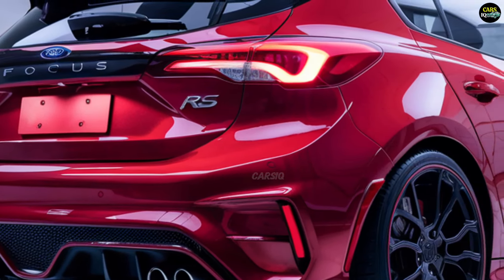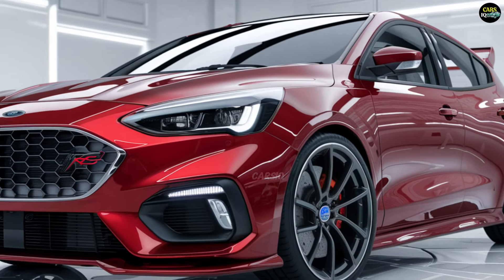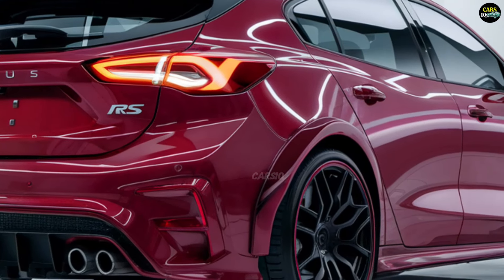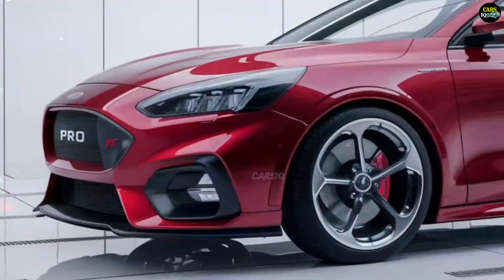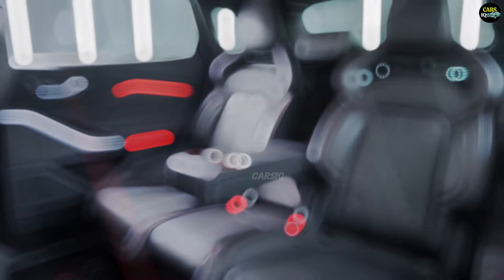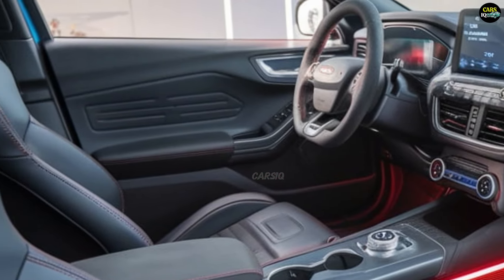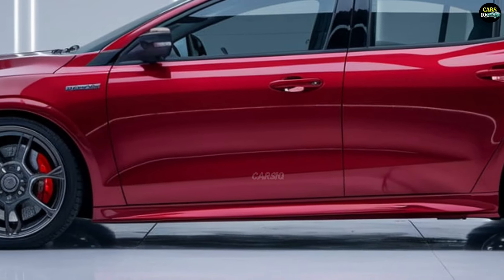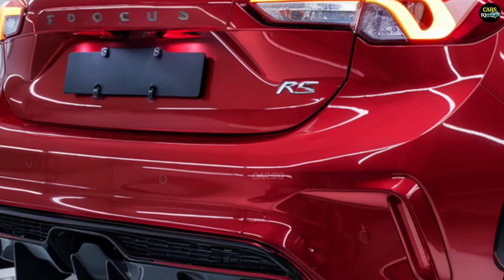Ford Focus RS 2025: Why Is Everyone Talking About This Model?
Get ready, because the 2025 Ford Focus RS is about to blow your mind! This isn't just another hot hatch—Ford has taken everything you thought you knew about performance cars and cranked it up to a whole new level. From its aggressive, head-turning design to the insane horsepower lurking under the hood, this beast is built to dominate both the streets and the track. And trust me, there’s more than just speed to get excited about—wait until you see the groundbreaking tech and features that set this car apart from the rest. Stick around till the end, because there’s a jaw-dropping detail you won’t believe. This is the Focus RS like you’ve never seen it before!

The exterior of the 2025 Ford Focus RS is aggressive and modern, featuring aerodynamic elements that are optimized for better airflow and road grip. The front end showcases a large grille and sleek, angular LED headlights, giving the car a bold appearance. At the rear, the twin exhausts and a prominent diffuser emphasize the car's performance-oriented nature. Specially designed 19-inch lightweight alloy wheels and flared fenders further enhance the sporty stance. Additionally, a range of color options and wheel designs allow drivers to customize the exterior to their liking.

The interior design is driver-focused and packed with the latest technology. The cabin of the 2025 Focus RS is outfitted with high-quality materials and features sport-inspired seating for enhanced comfort and support. The black leather sport seats provide both style and functionality, while the RS badging on the steering wheel and other interior details emphasize its sporty character. At the center of the dashboard is a large, high-resolution touchscreen, featuring Ford’s updated SYNC infotainment system. This system offers seamless smartphone integration with Apple CarPlay, Android Auto, and built-in Wi-Fi connectivity.

The heart of the 2025 Ford Focus RS is its powerful turbocharged 2.3-liter EcoBoost inline-four engine. This engine is expected to deliver around 400 horsepower, distributed evenly across all four wheels through an advanced all-wheel-drive system. The car also features a new electronic differential, improving cornering stability and agility at high speeds. The Focus RS promises impressive acceleration and precise handling, making it a thrill to drive on both the track and the road.

The 2025 Ford Focus RS is anticipated to be released in late 2024 or early 2025. Ford plans to launch this model in both European and North American markets. With enhanced technology and performance features compared to its predecessors, the price is expected to reflect these improvements. The base model is projected to start around $45,000 to $50,000, with customization options and additional features potentially increasing the final cost.
2025 Ford Focus RS Review,2025 Ford Focus RS,2025 Ford Focus RS Price,2025 Ford Focus RS Performance,